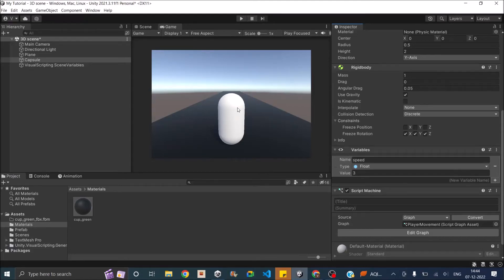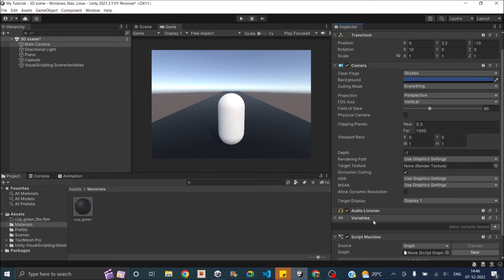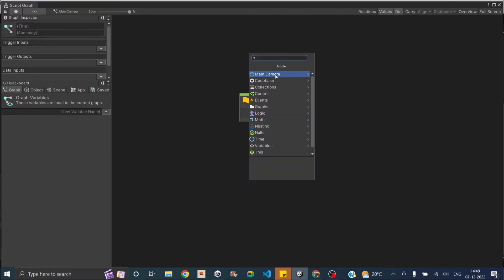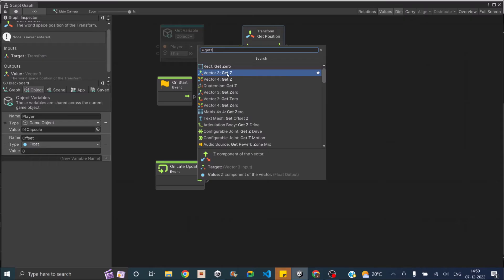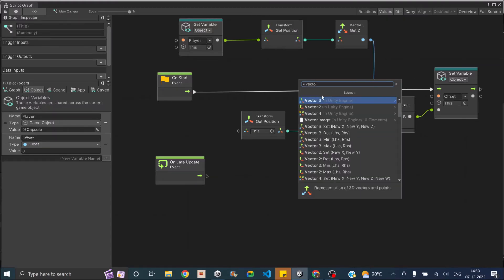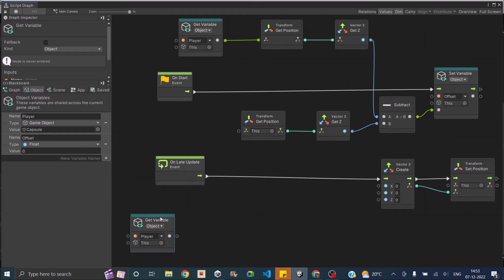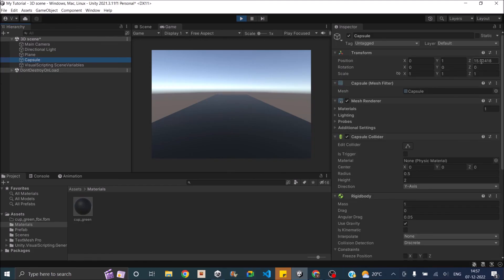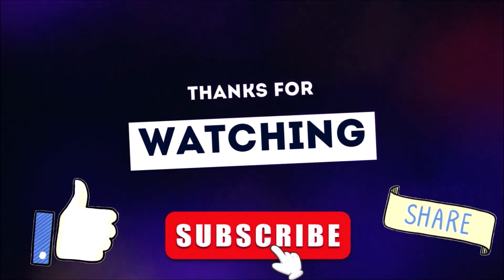Making Endless Runner without code in Unity(Part 2) Camera Follow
Making the camera follow player using Unity Visual scripting.